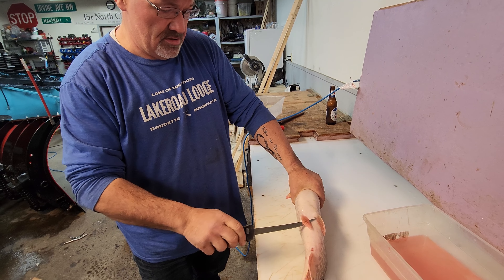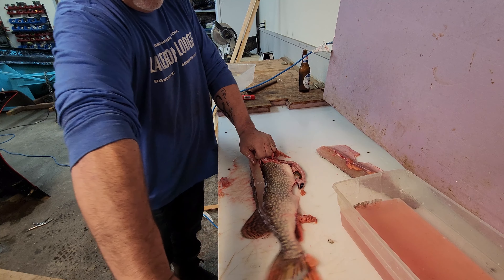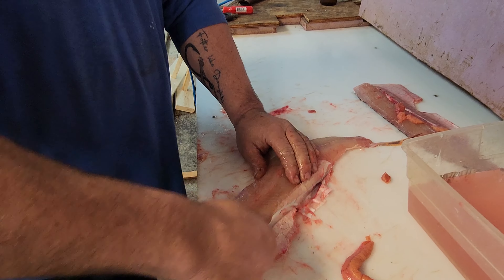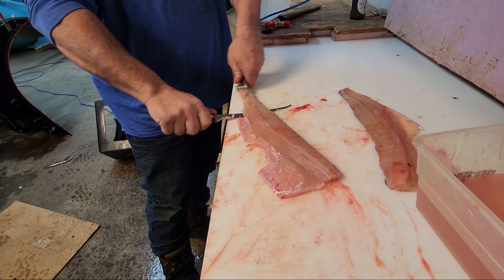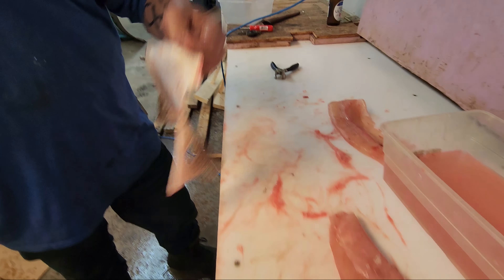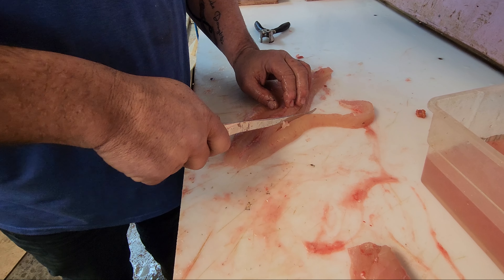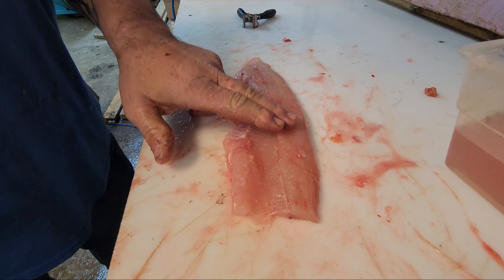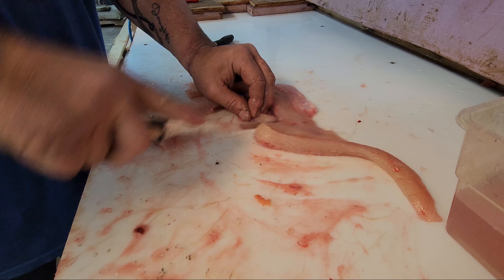How to Filet *NORTHERN PIKE* The EASY Way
Many fisherman and women, typically don't like to keep Northern Pike for eating because of how many bones Pike have. Pike are not only delicious but are really not that hard to filet, IF YOU KNOW HOW!  Marshal from Lake Road Lodge on Lake of the Woods near Baudette, MN will show us his tricks for fileting Northern Pike and avoiding a bone to the throat. Next time you are on the water think twice before releasing that Pike!